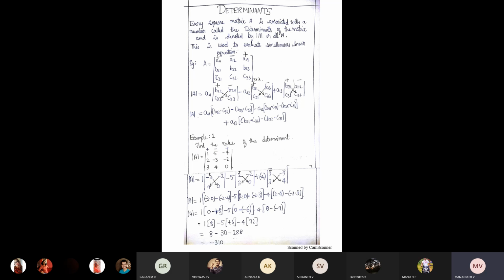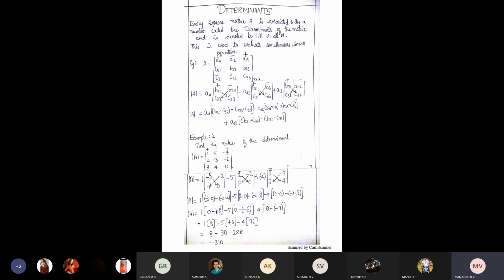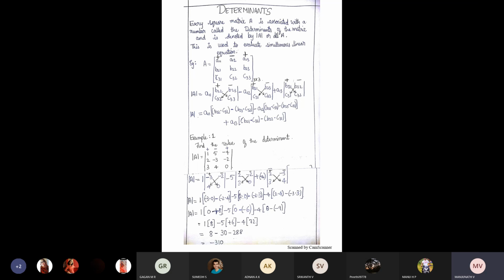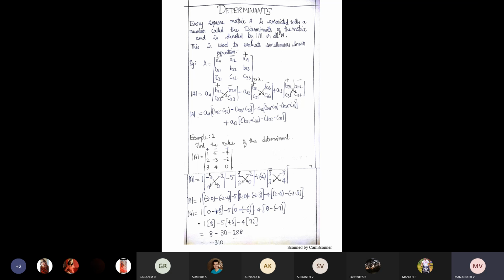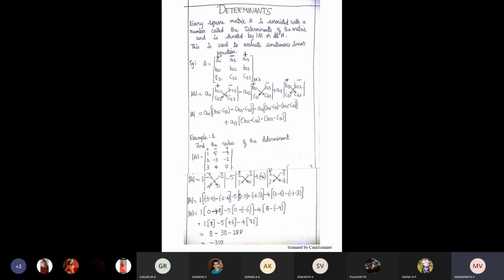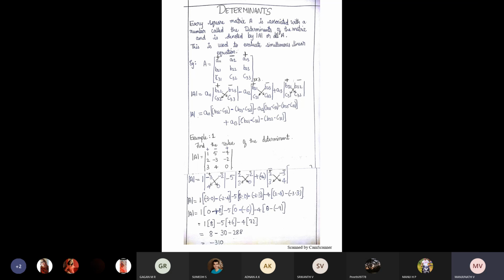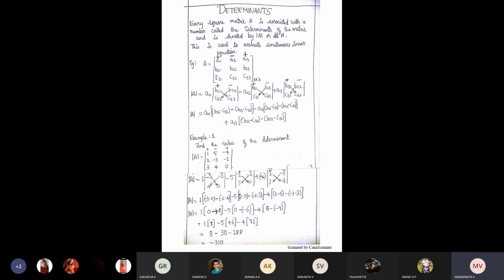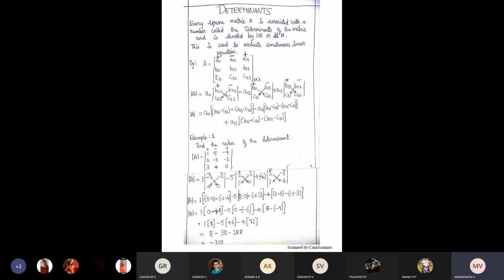QT 31.7 : Determinants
This video on " Determinants " is uploaded in the interest of assisting online learning of IV semester BBA students of university of Mysore.